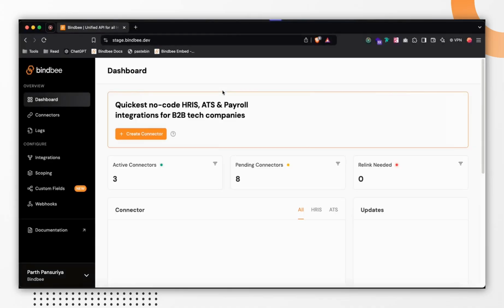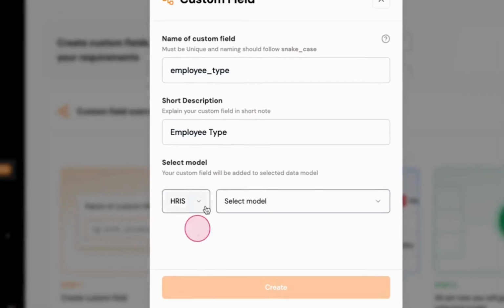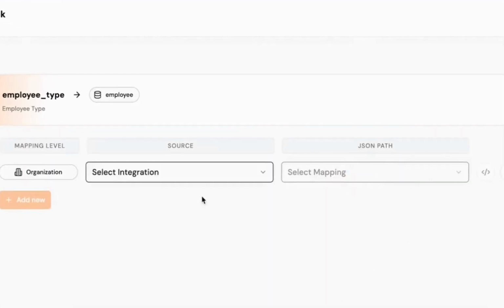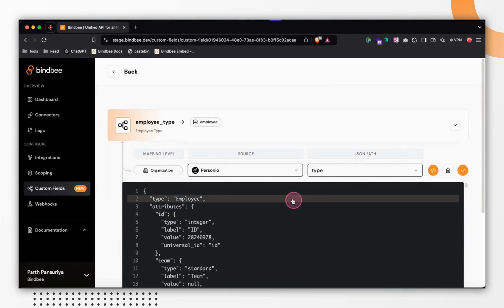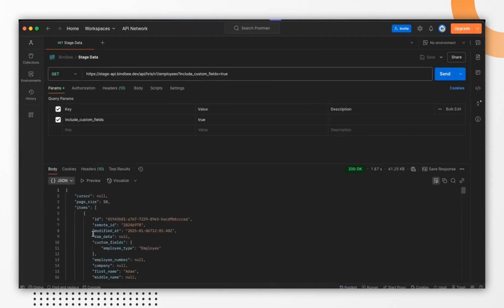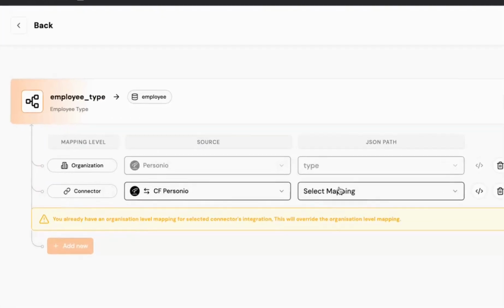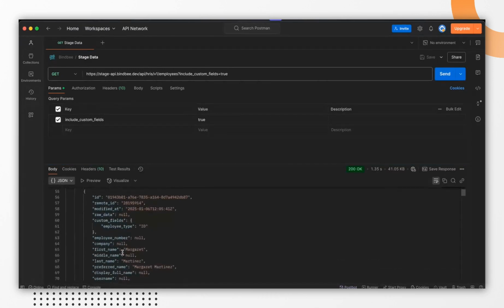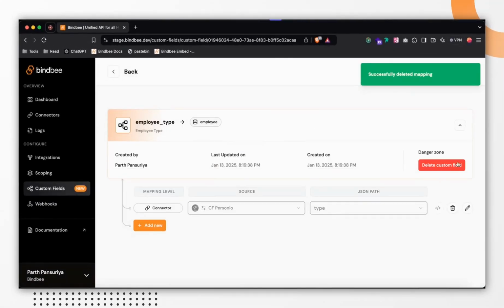Custom Fields in Bindbee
A quick guide to get you up and running with Bindbee's Custom Fields.

Why Bindbee?